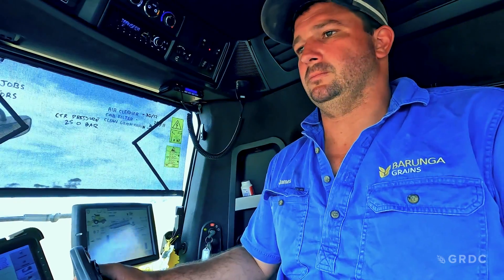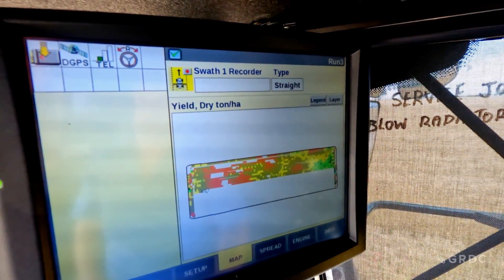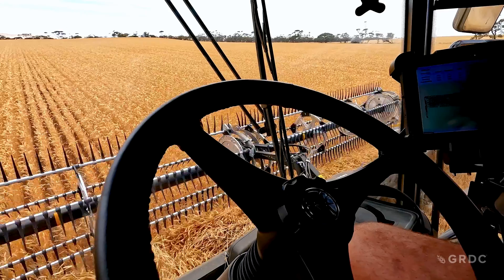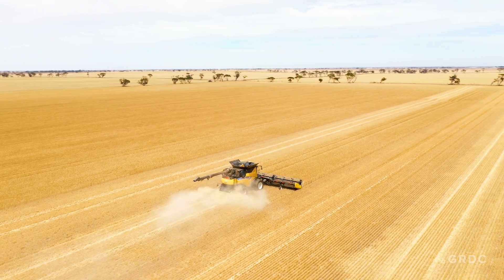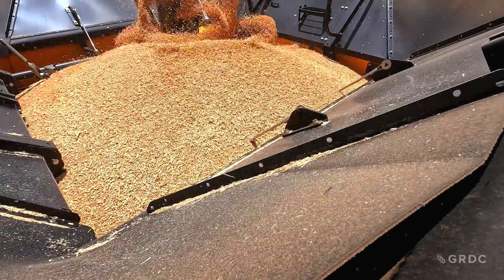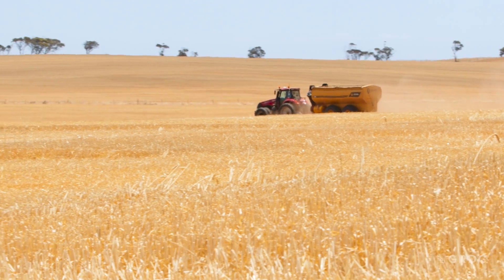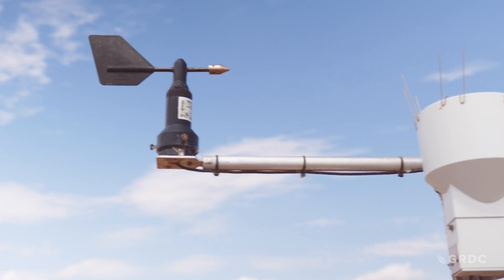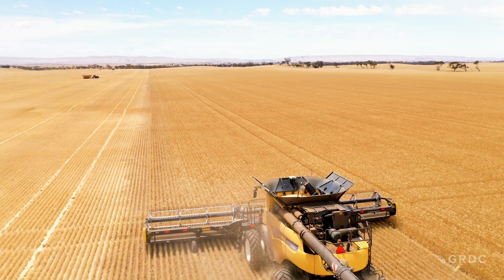Precision Ag in Practice: James Venning | Improving input use and farm management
Precision agriculture has been around for a while and it's meant to make a difference for the better, but does it always? James Venning is a grower, near Bute, in South Australia, who is continually experimenting with everything from variable-rate seeders to protein monitors. James says the farming data collected is a key part of making PA work for you.

Project# SPA2201-001SAX